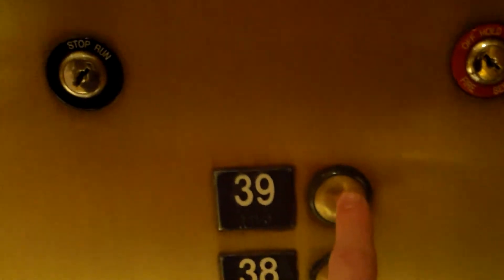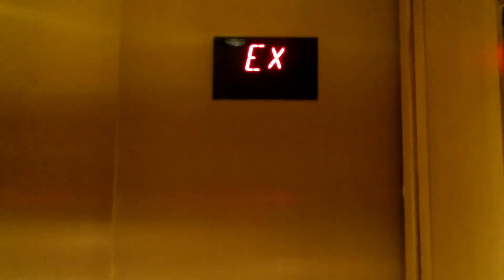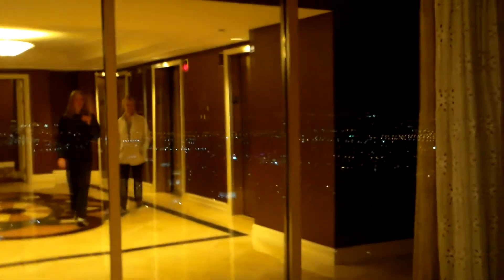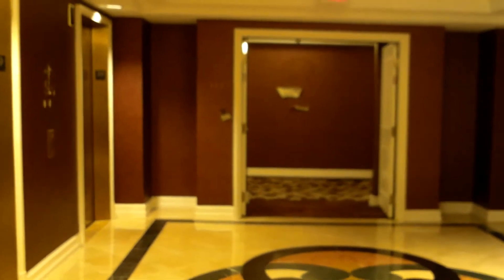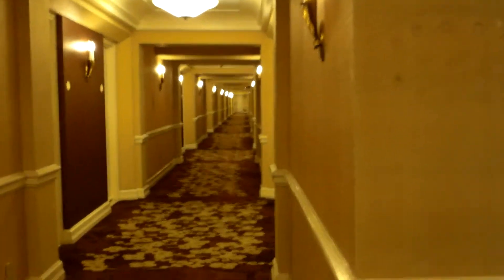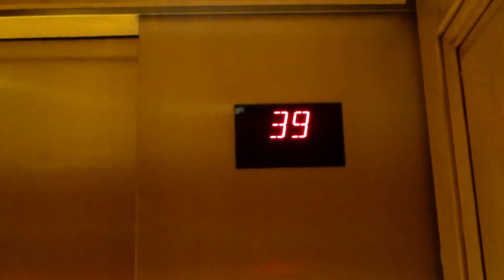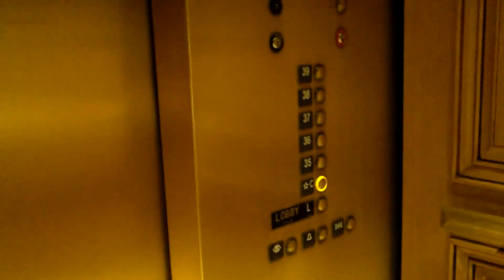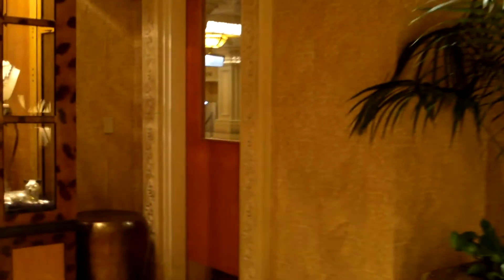Otis Traction Elevators at Four Seasons, Las Vegas, NV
This elevator bank goes to the Four Seasons suites inside the Mandalay Bay. These elevators are some of the slowest high-rise elevators I have ever ridden. The specifications can be found below.

Brand: Otis
Motor Type: Traction
Controller Type: Digital
Modernized: No
Hall Stations: Otis Series 3
-Illumination Color: Yellow
-Button Type: Convex, Flush
-Panel Finishing: Gold Stainless Steel
-ADA Compliant: Yes
Hall Lanterns: Otis Series 3
-Illumination Color:
  -Up: Green
  -Down: Red
-Lantern Style: Standard Series 3
Cab Stations: Otis Series 4
-Illumination Color: Yellow
-ADA Compliant: Yes
Indicator: Otis Series 4
-Illumination Color: Red
Cab Lanterns: None
Phone: Otis
-ADA Compliant: Yes
-Location of Phone: On Panel
Door Type: Center Open
-Safety Sensor Type: Infrared
Fire Service: Phase I and Phase II 2000 Code
Capacity: 4000 Lbs
Speed: 500 FPM
Floors Served: L(Lobby), *C(Casino), 35-39
Year Installed: 1999
Cab Design Description:
-Floor: Custom Granite
-Walls: Wood and Mirrors
-Ceiling: Wood
-Front and Door: Gold Stainless Steel
Other Observations or Details: These are some of the only elevators in this building that have not been modified since installation.